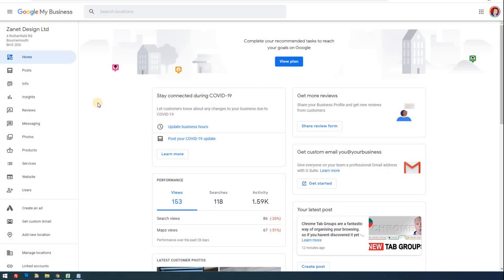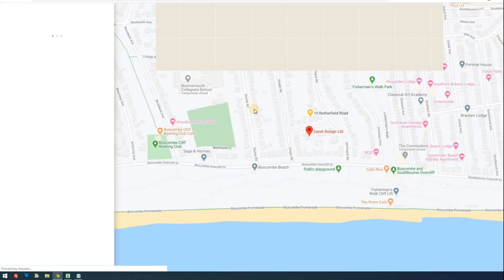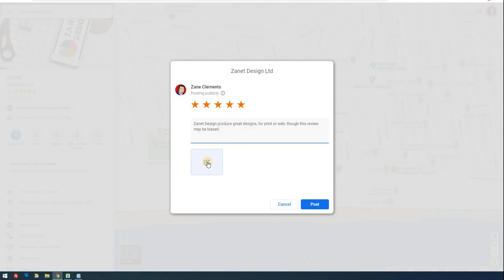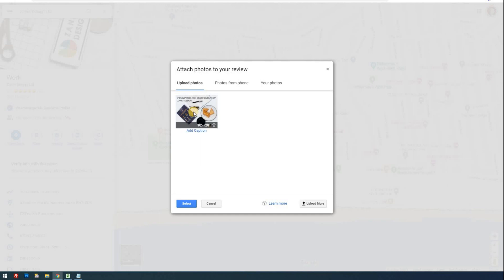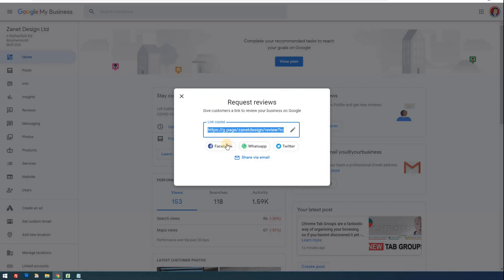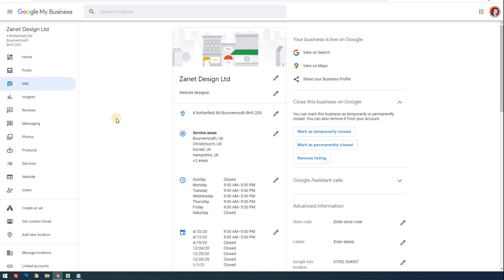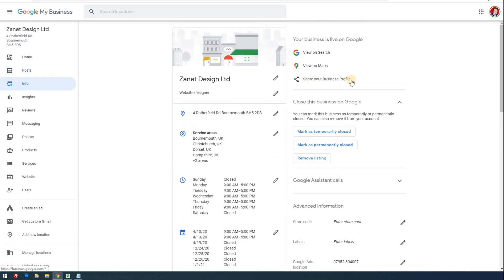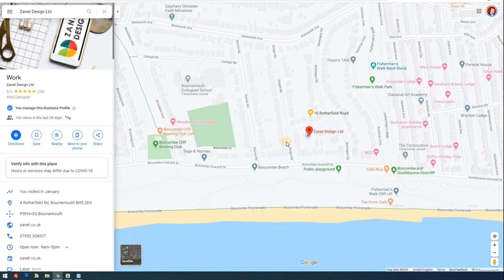How To Create A Google My Business Review Link [EASY TUTORIAL]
How To Create A Google My Business Review Link. If your serious about getting a better presence in the Google map pack results for your business. Or if you want to improve on the amount of reviews you receive from clients and customers, then this is the ideal way to go about it.

Using the very latest way to build your review links correctly, I take you through and show you the simplest way to use it on social media like Facebook, Whattsapp and Twitter, or just use a direct email link for your invoices and web site pages.

Once you have the link, you then can send it to all your previous customers and ask them if they would support your business by writing a  review for your Google My Business community.